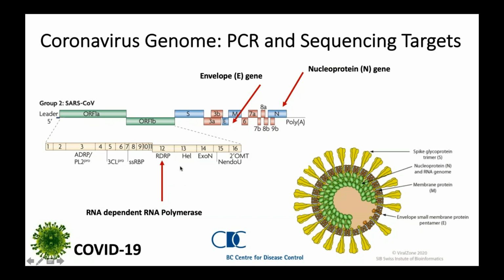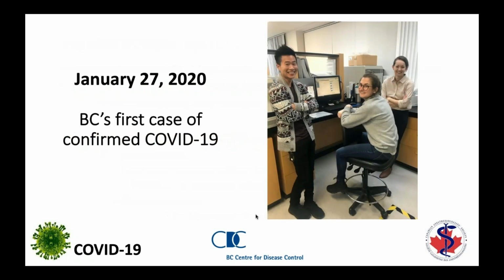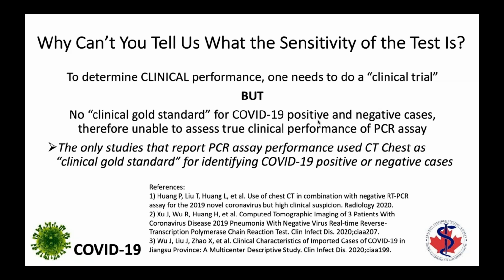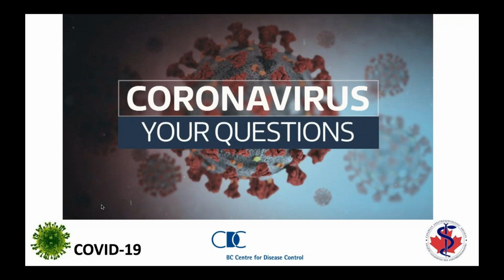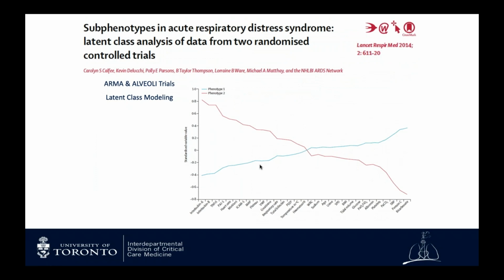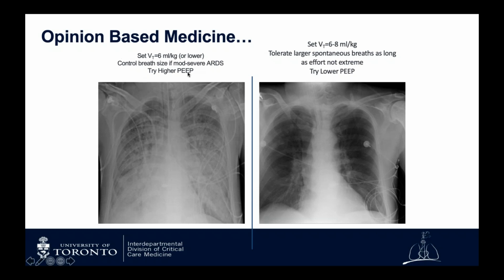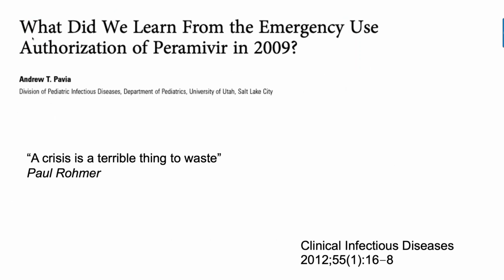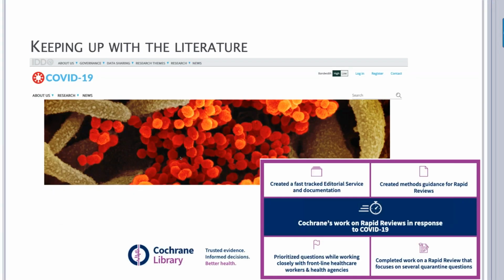2020 04 19 12 56 CAS TOWN HALL WEBINAR COVID 19 Diagnosis and Ventilator Management Strategies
CAS Town Hall Webinar with Dr Niall Ferguson, Dr John Granton and Dr Linda Hoang.
Next in our CAS Town Hall series of COVID-19 webinars is the important discussion of respiratory support for the COVID-19 patient, both on and off the ventilator, including oxygen therapy options, non-invasive positive pressure support and ventilator management.
While there is little information, medical management options and best available evidence for anti-virals, hydroxychloroquine and plasma exchange, plasma pheresis will also be reviewed.

From the anesthesiologists’ perspective, how should a negative, indeterminate or positive result be interpreted? Dr Hoang will discuss the existing challenges of the Polymerase Chain Reaction (PCR) assay in relation to COVID-19 detection, the lack of clinical assay performance data to guide interpretations for a negative result, and the various potential contributors to its clinical performance including how the sample is collected, where the PT is in the course of illness, upper versus lower respiratory illness, and more. Serological assay evaluation and how this assay should be used will also be discussed.